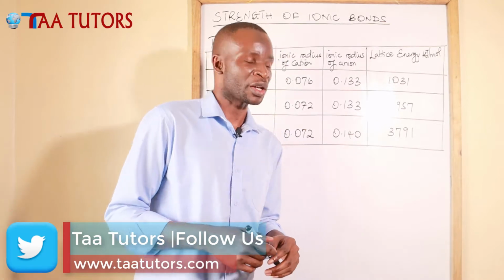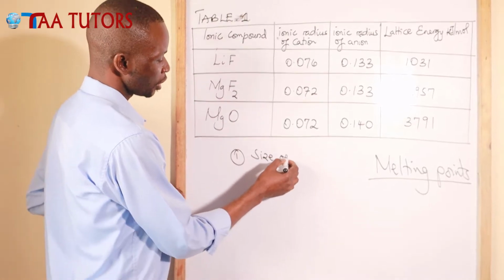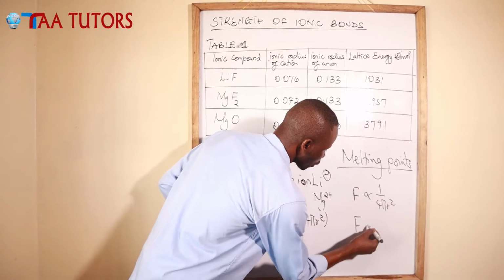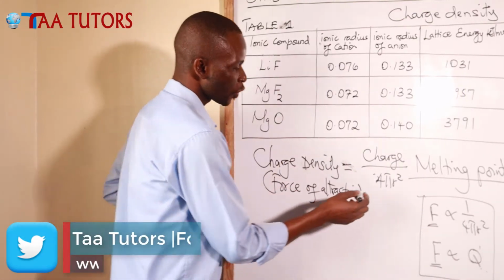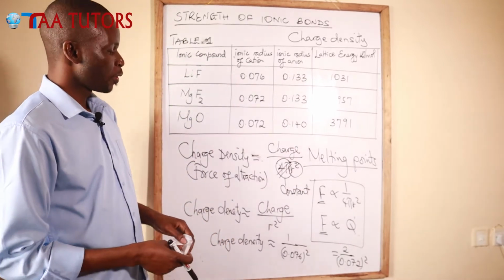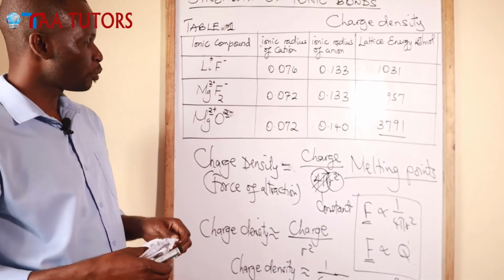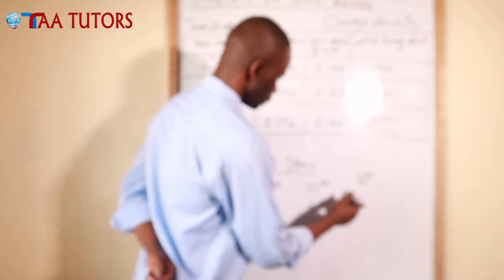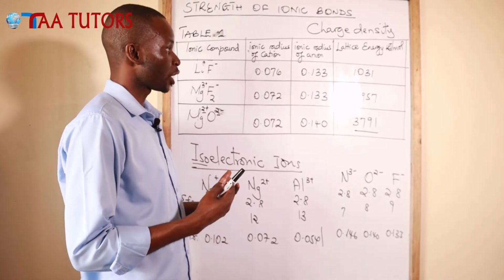stayathome Edexcel International A Level/KCSE: Bonding and Structure ~ Strength of Ionic Bonds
This lesson is intended for students studying International A Level and KCSE Syllabuses. The lesson covers strength of ionic bonds. In this lesson we introduce the concept of charge density. Towards the end of this lesson, we explain what is meant by the term isoelectronic ions.